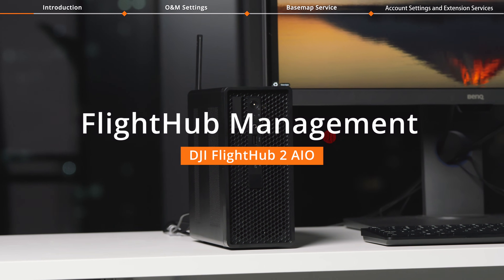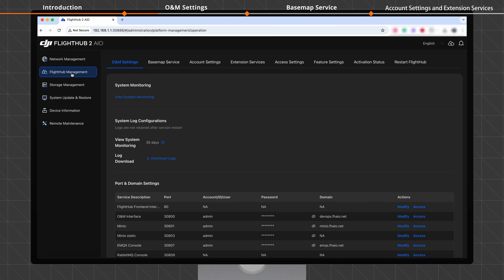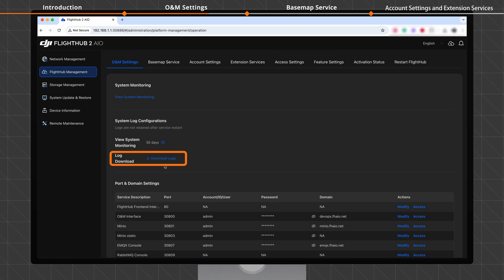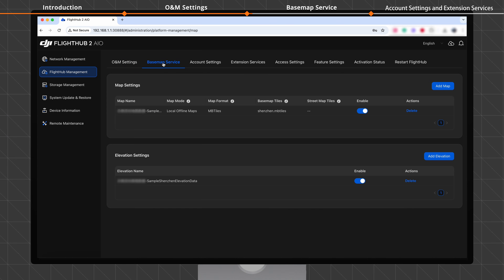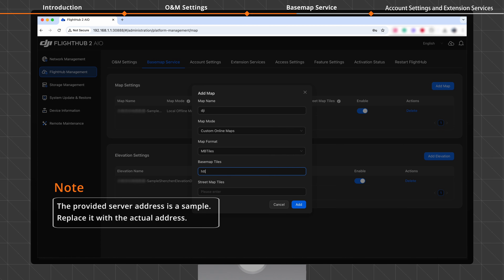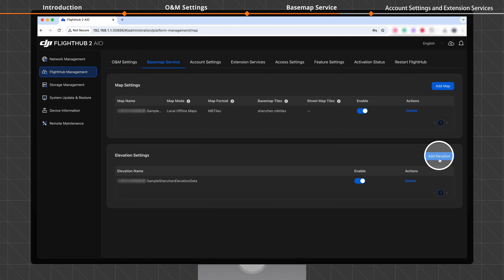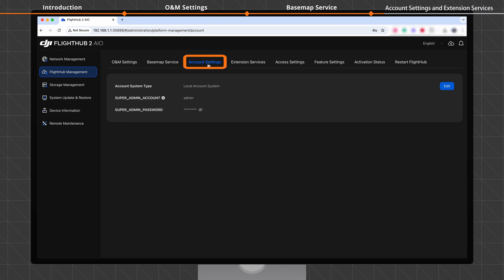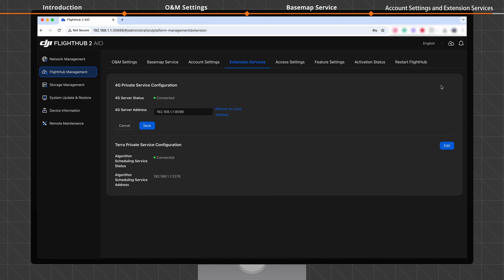DJI FlightHub 2 AIO｜FlightHub Management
Welcome to our tutorial video for DJI FlightHub 2 On-Premises